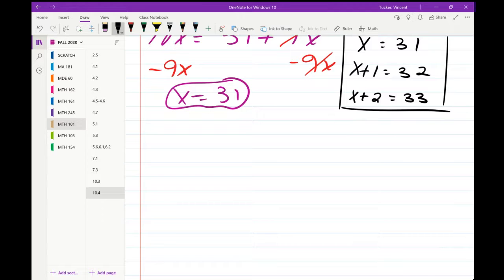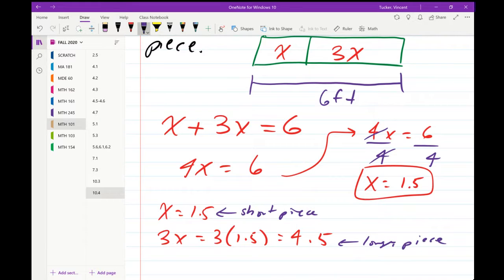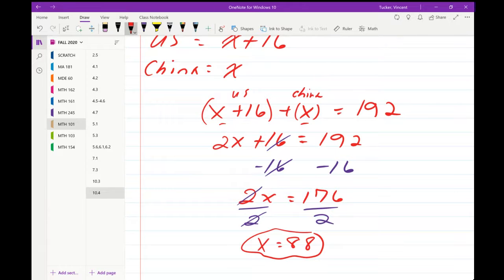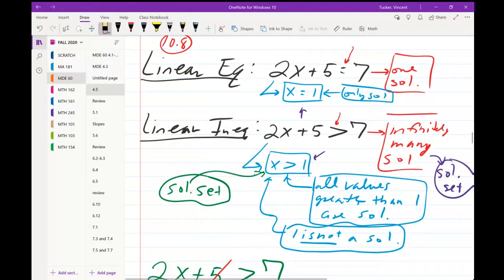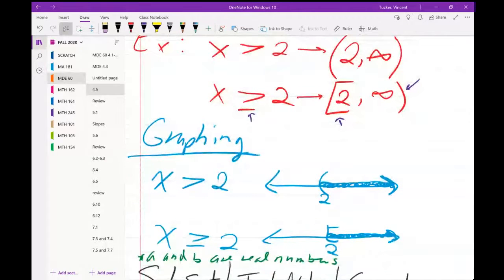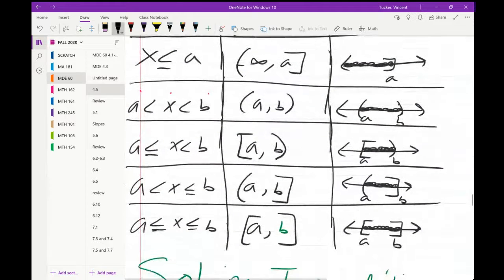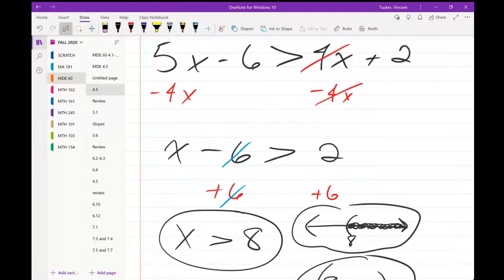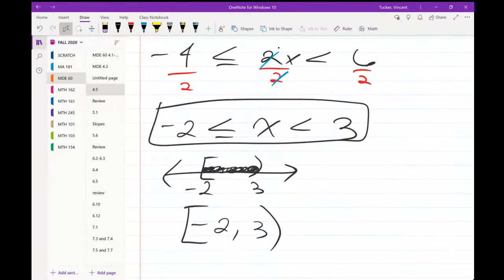Elementary Algebra ~ 3:00 Class Lecture ~ 10/15/20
Class lecture for 10/15/20 for Elementary Algebra at 3:00.